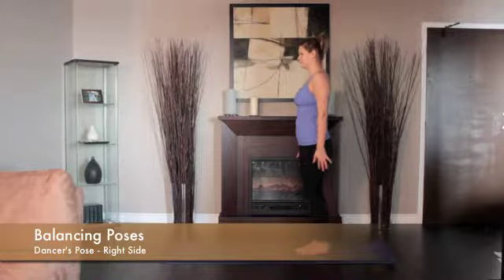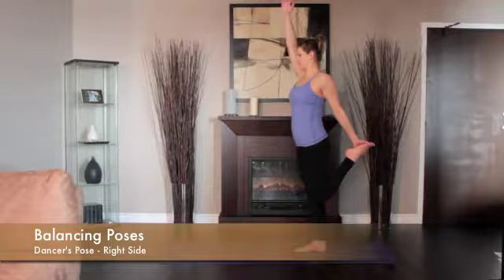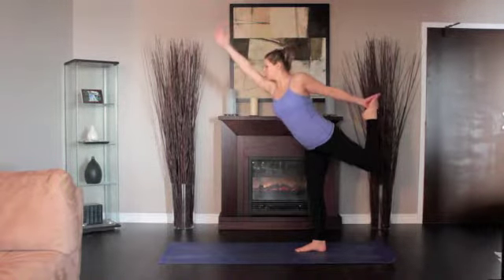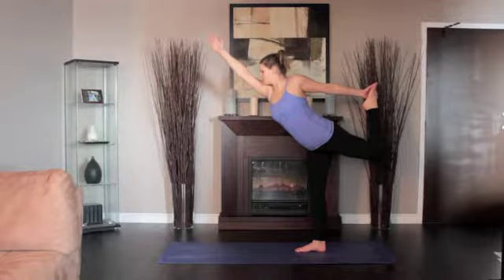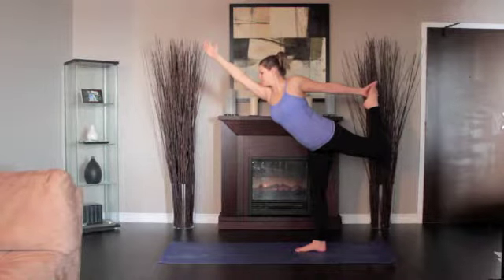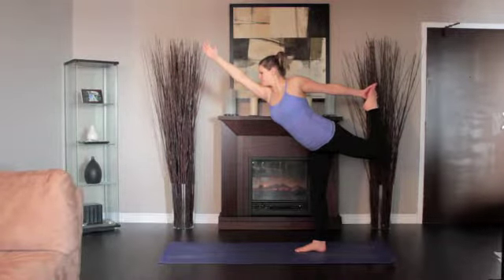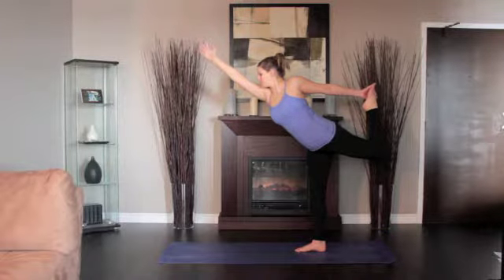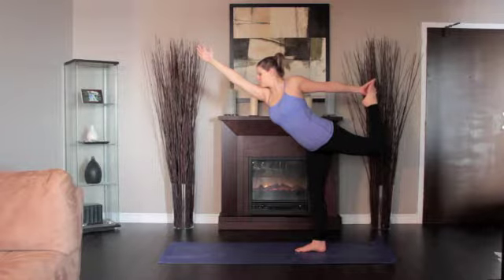Dancer's Pose - Right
Demonstration of how to perform the right sided dancer's pose in yoga.